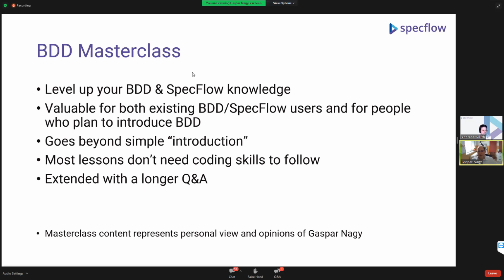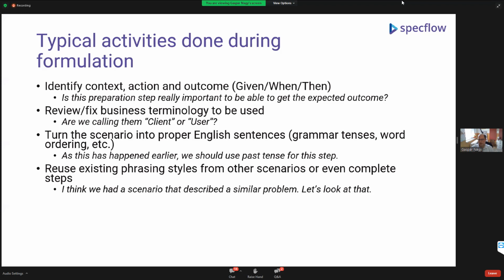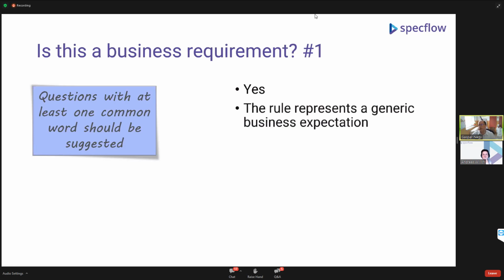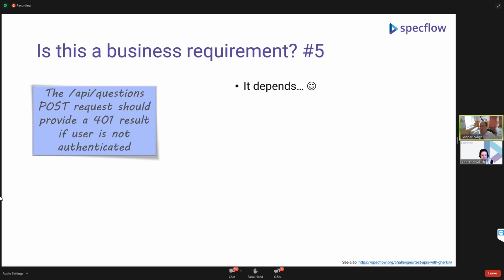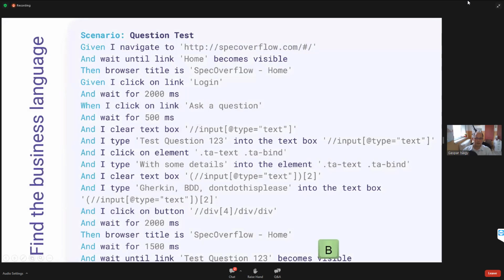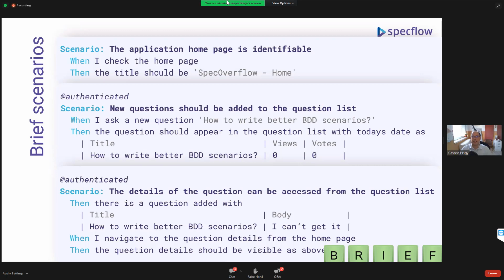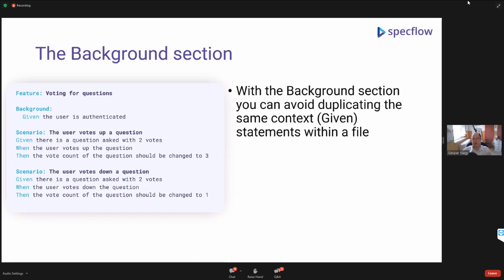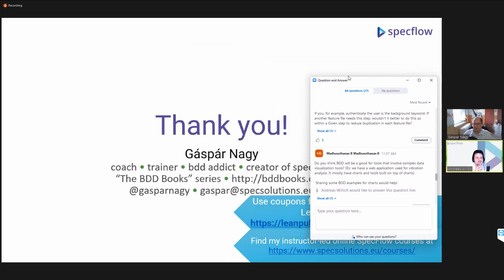BDD: Formulation Masterclass SpecFlow [Material Adicional]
Formulation: Best practices for writing SpecFlow BDD scenarios